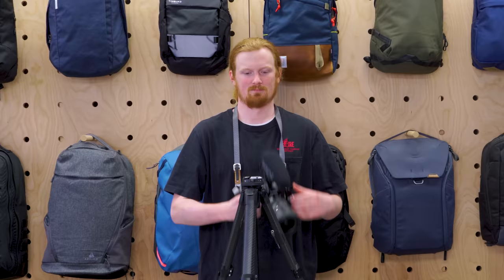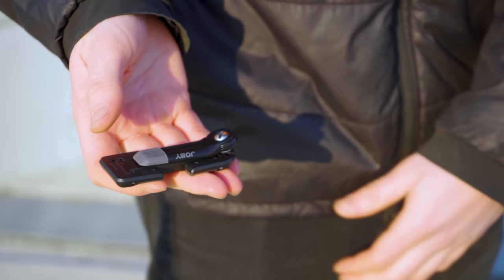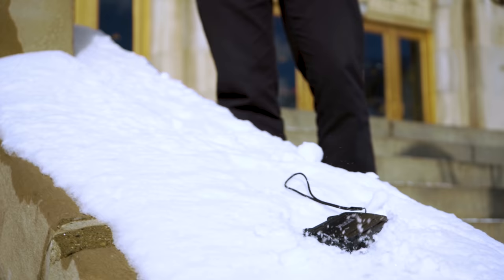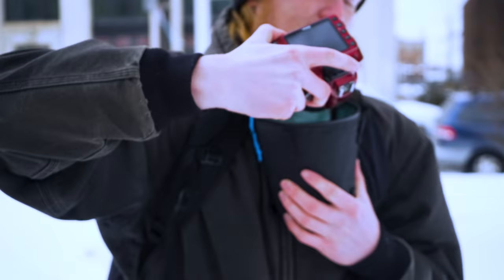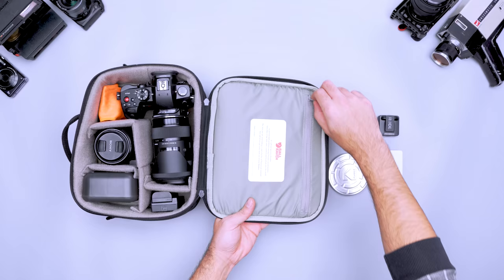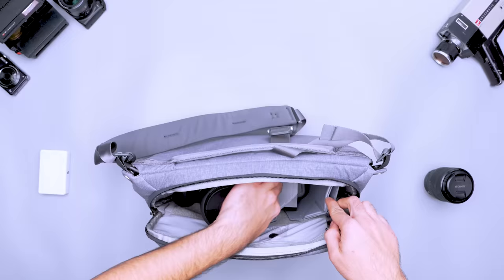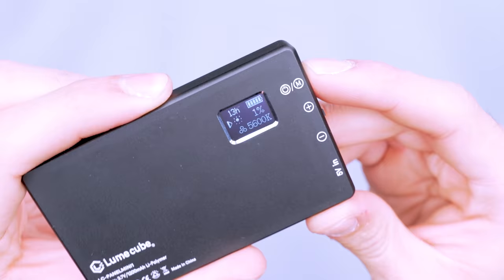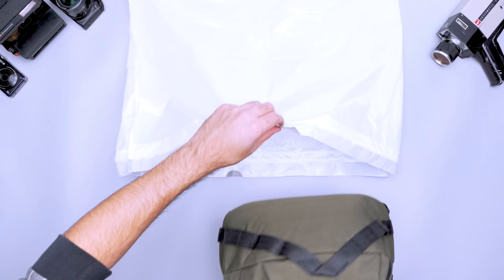Photography Gear You Need For Your Next Trip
Looking to take your travel photography to the next level, but not sure where to start? Check out some of our favorite accessories that will level up your images, whether you’re a beginner or a seasoned pro.

0:00 - Intro
0:32 - Peak Design Travel Tripod
1:38 - JOBY GripTight ONE Micro Stand
2:42 - Pelican 0915 Micro Memory Card Case
4:22 - Hyperlite Mountain Gear Camera Pod
5:24 - Fjallraven Kanken Photo Insert
6:25 - Peak Design Everyday Sling
7:42 - Lume Cube Panel Mini
8:50 - Disposable Camera
9:22 - A Garbage Bag

Traveling often requires you to get crafty to find smaller versions of your favorite everyday items. For photographers, this means finding gear with all the features of your home setup without the extra weight. We've assembled a list of travel photography gear that make getting that perfect shot easier without adding bulk.